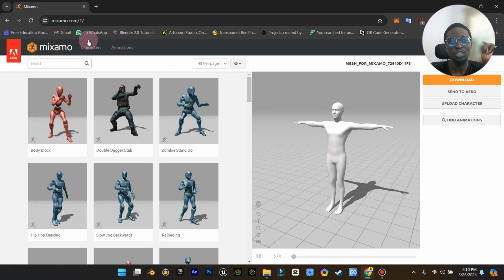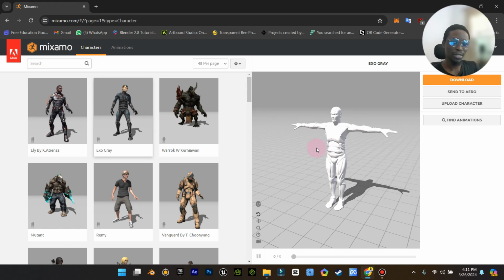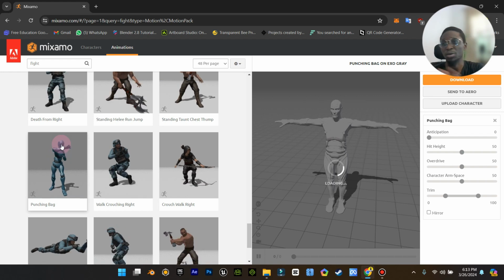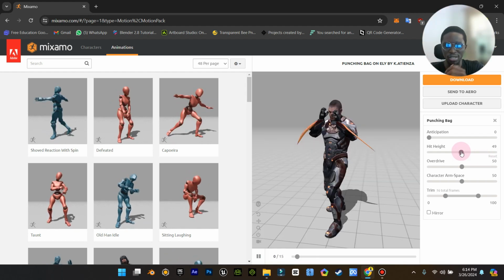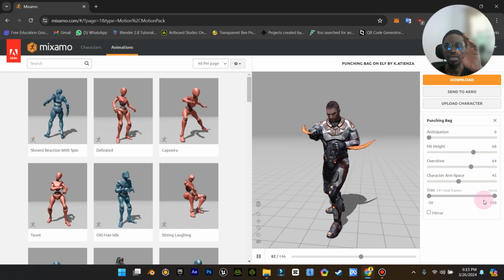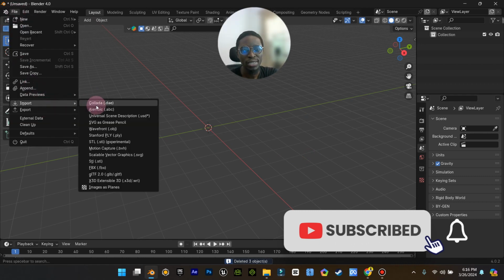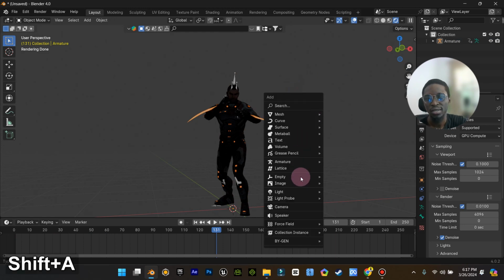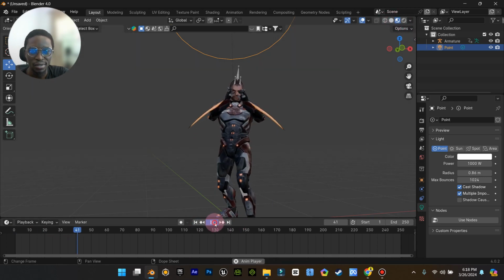Get FREE Characters & Animations for BLENDER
Unlock a world of creativity with Mixamo and Blender! 🌟

In this tutorial, I'll show you how to access free characters and animations for Blender using Mixamo, a powerful online platform.